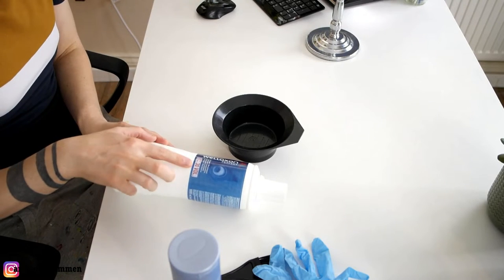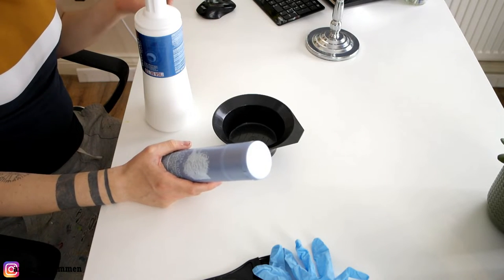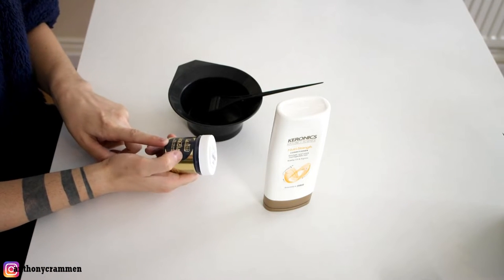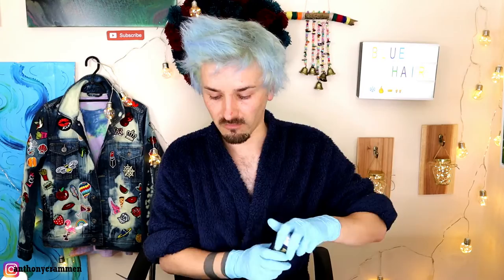How To Dye Your Hair Blue | Blue Hair Style Ideas | DIY Hair Bleaching At Home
In today's video I show you how to dye your hair blue and how to DIY hair bleaching at home. Hopefully this video might give your some blue hair style ideas! You can also switch out the blue hair dye to a different colour after doing the DIY hair bleaching at home! But hopefully you now know how to dye your hair blue, you definitely need a light base in order to get blue hair and that's why if you have darker hair you need to do the DIY hair bleaching at home, otherwise the blue hair dye won't work. If you have naturally blonde hair then you could easily skip the diy hair bleaching at home step and just tone the yellow colours out and then add the blue hair dye in order to get blue hair. Do you have any other tips on how to dye your hair blue? Or do you have any other interesting blue hair style ideas?